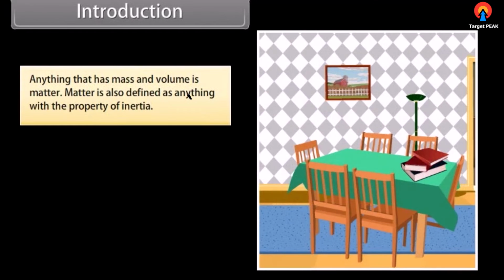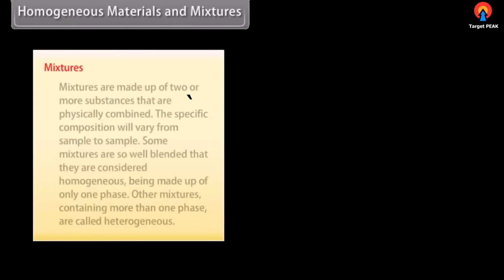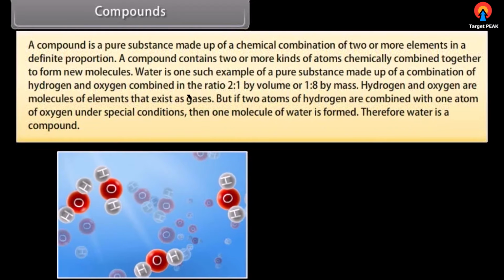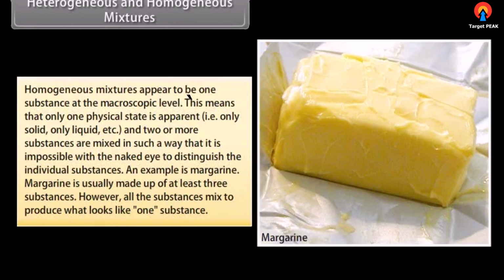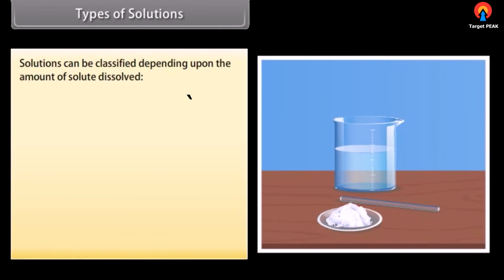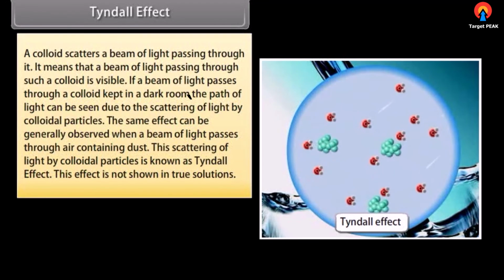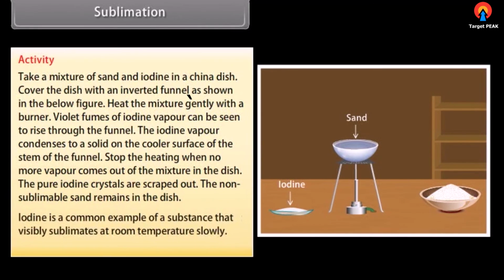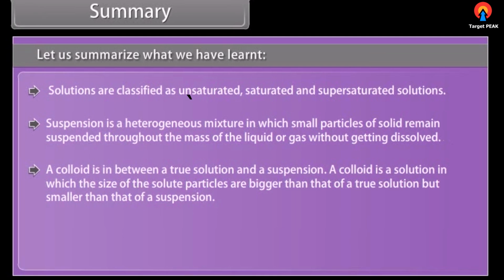Is Matter around us Pure I